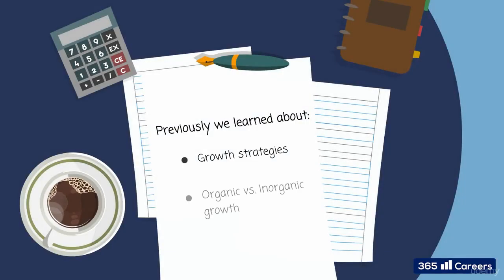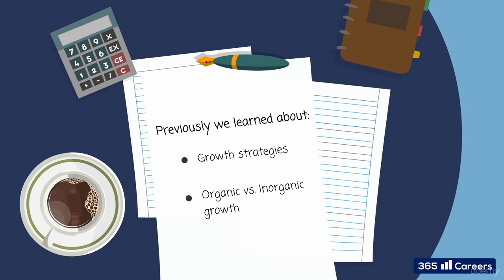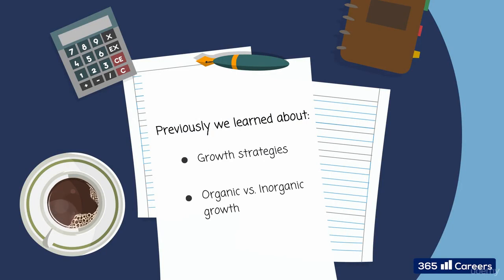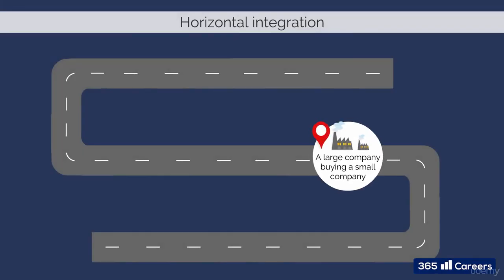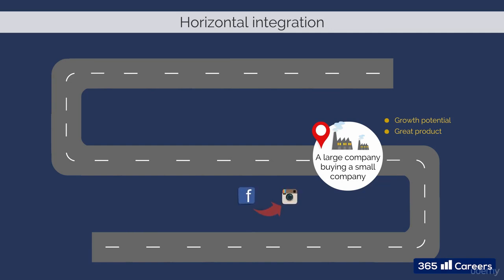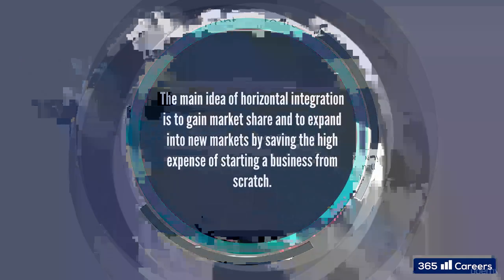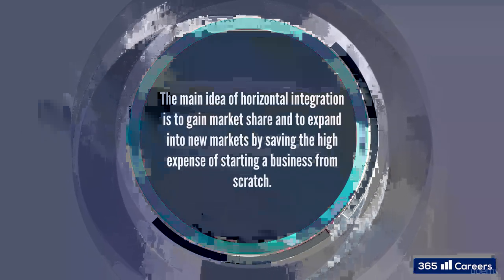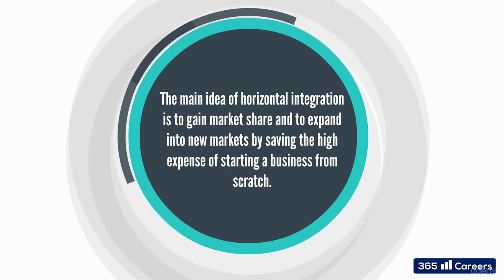9.4 Horizontal integration